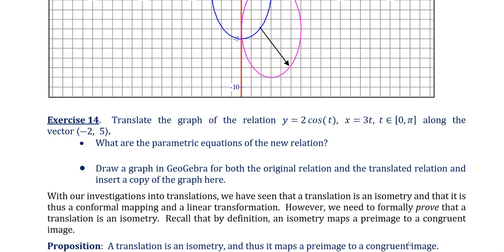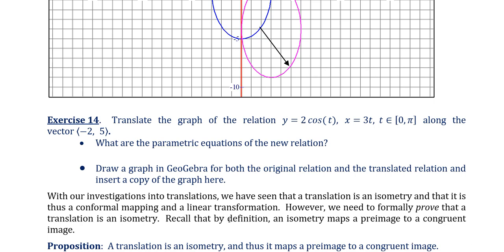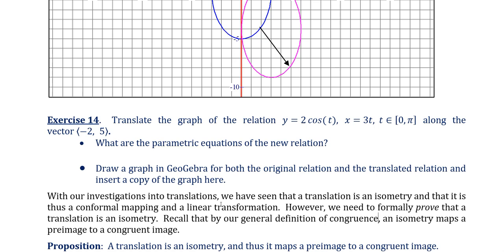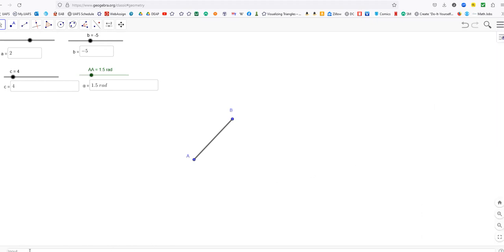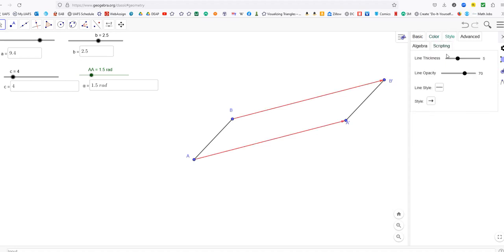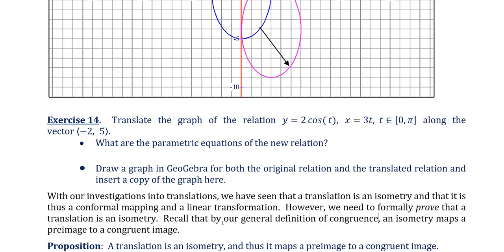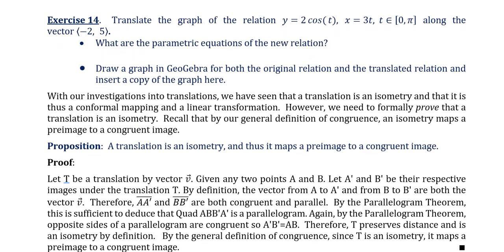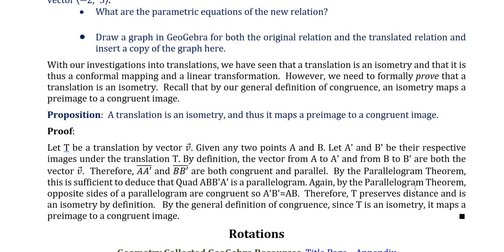Geometry 13.9 Proving a Translation is an Isometry